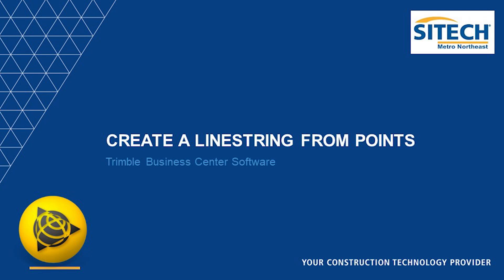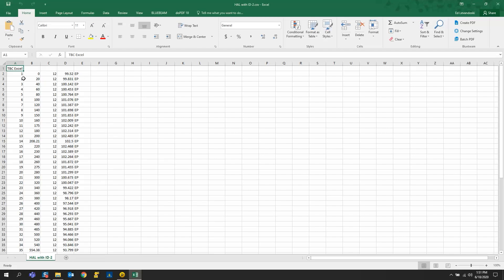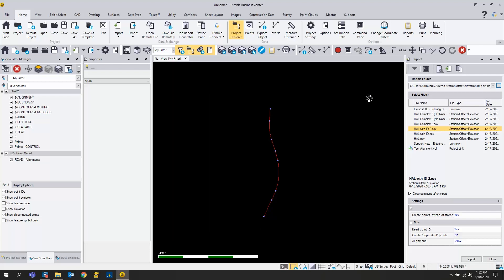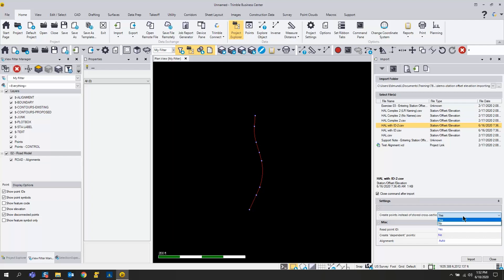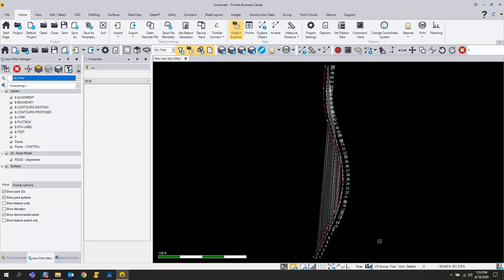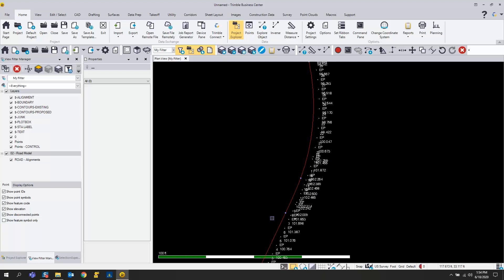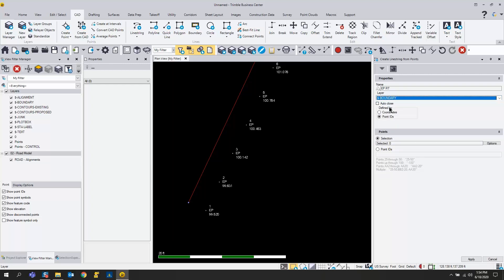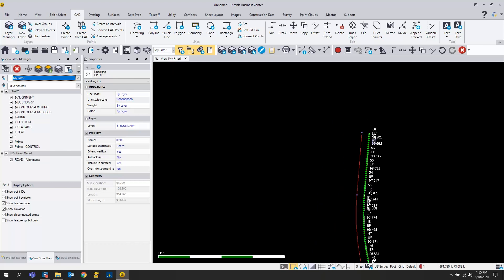TBC - Create a Linestring from Station Offset Points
Create a 3D linestring by connecting station offset points along a horizontal alignment. Points are generated from an imported Excel spreadsheet (.csv)